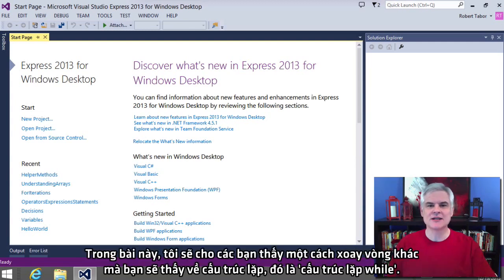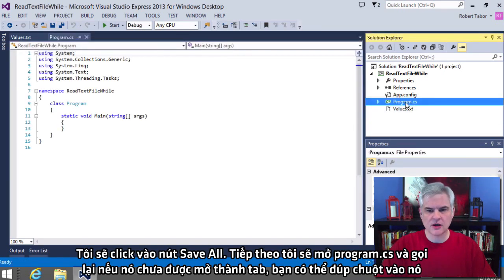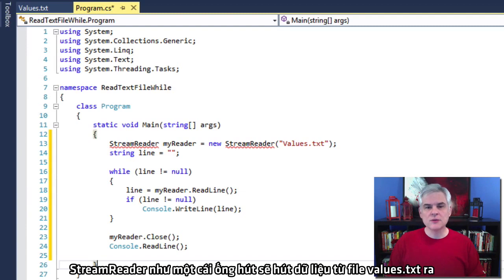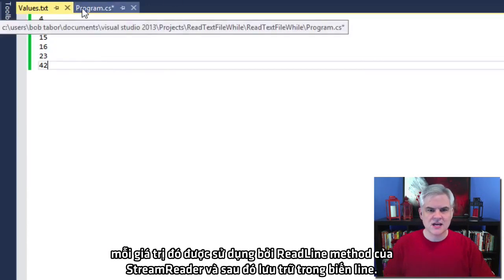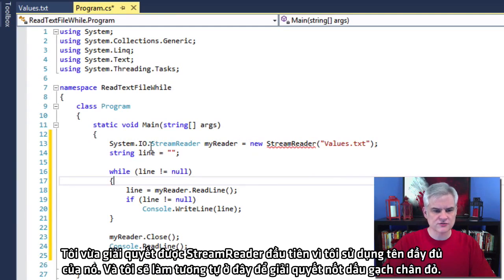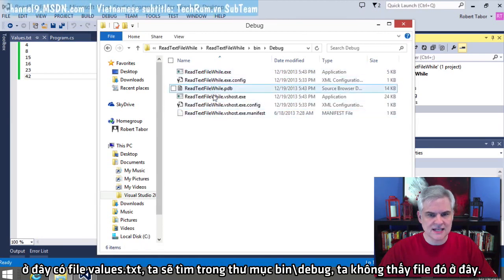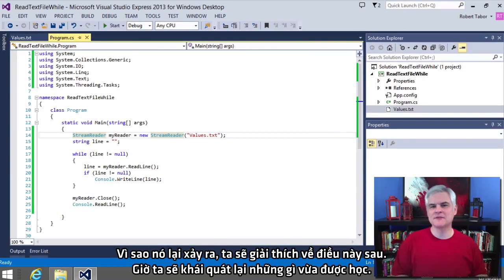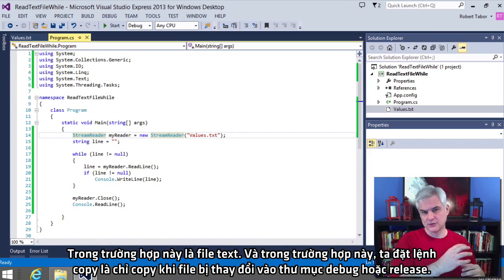C# Cơ bản Bài 11 Cấu trúc lặp While và đọc dữ liệu từ file text